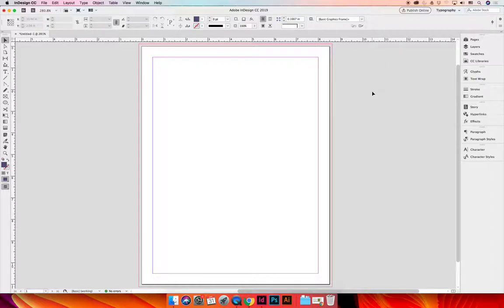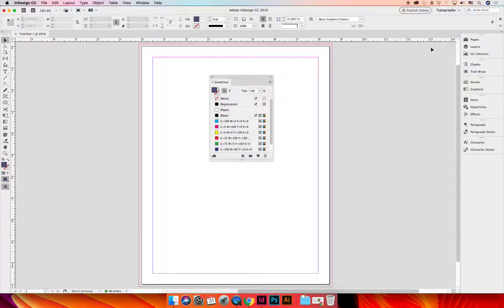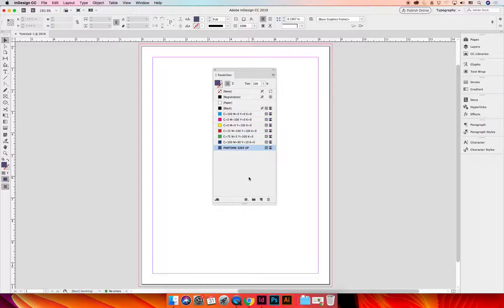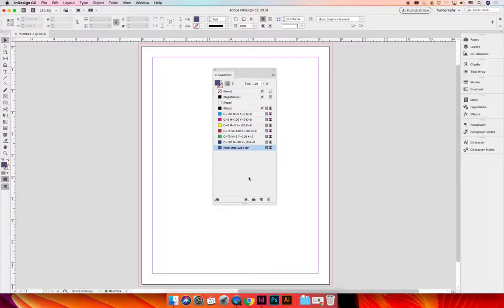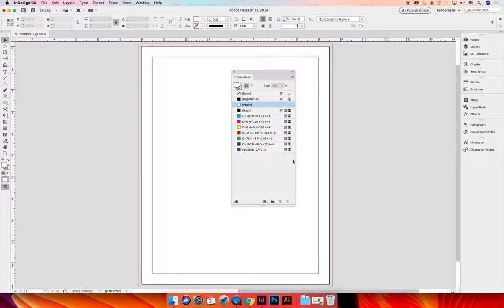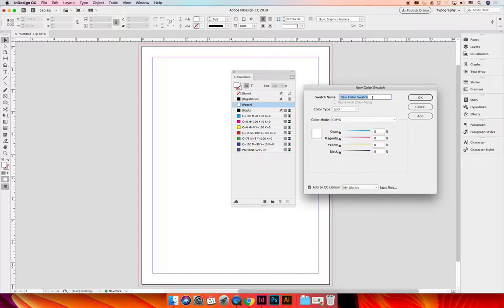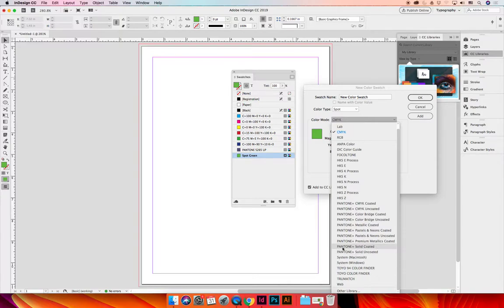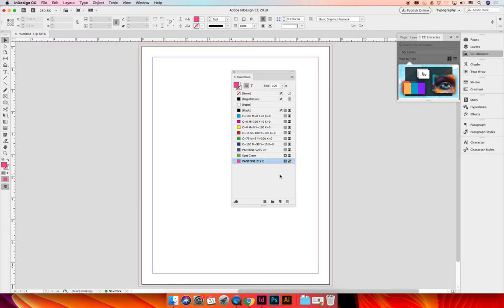Spot Colors & Dielines Revisited (VIDEO 03a)